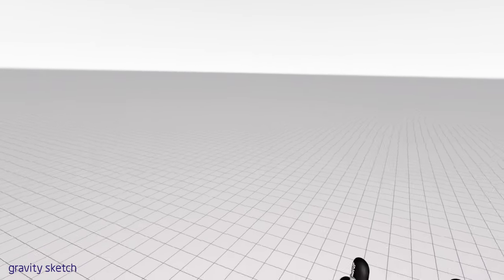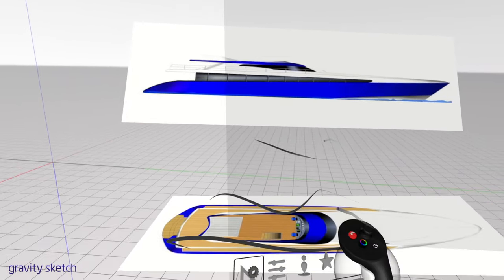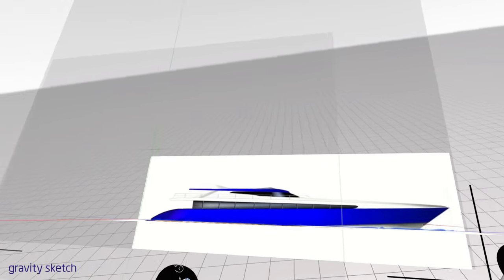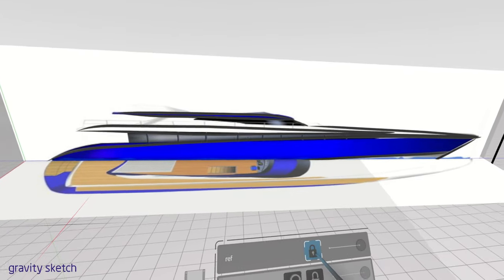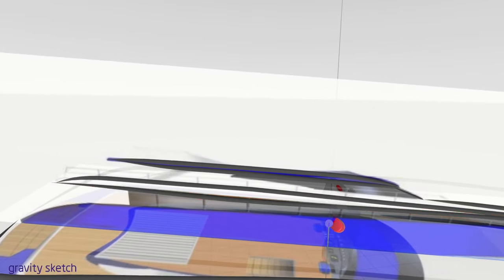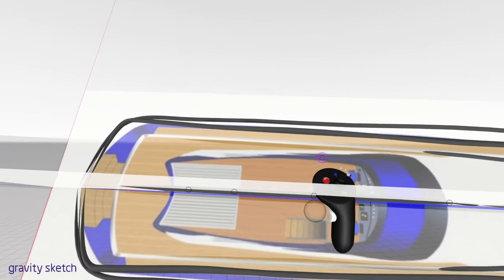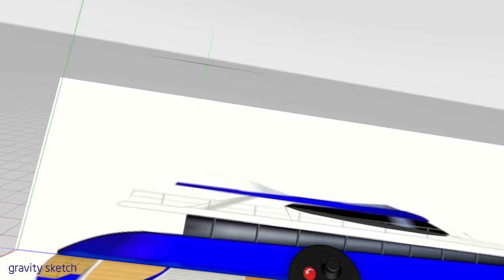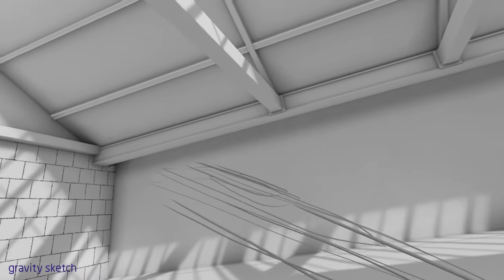Gravity Sketch Yacht Part 1 - Design a Superyacht in VR